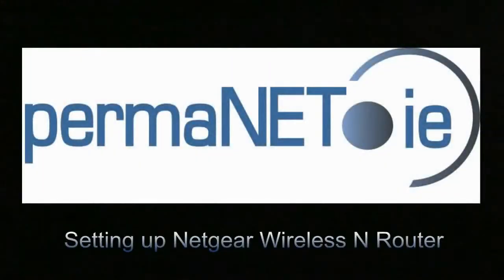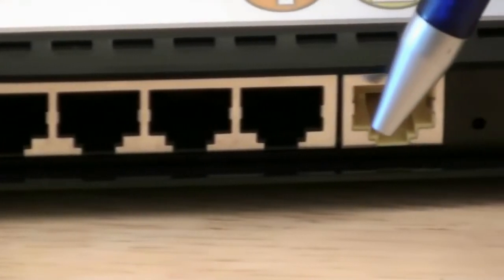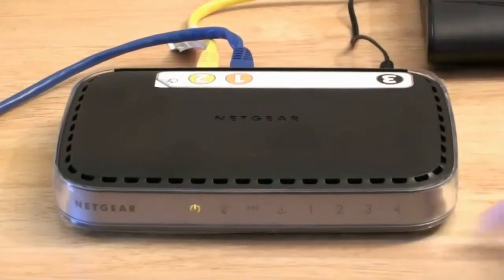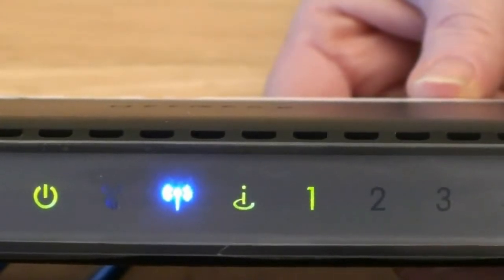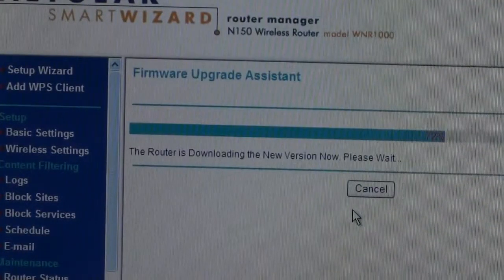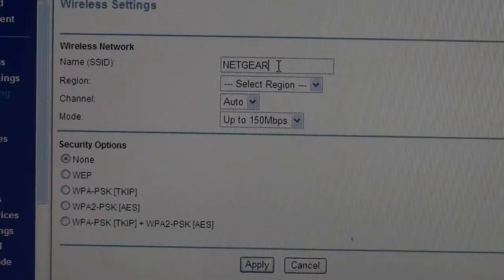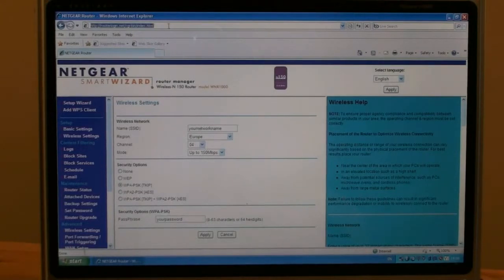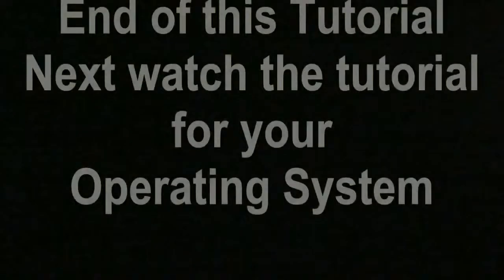Netgear Wireless Router Setup